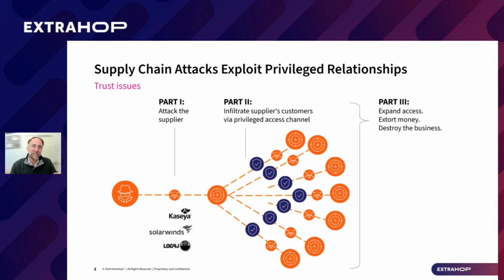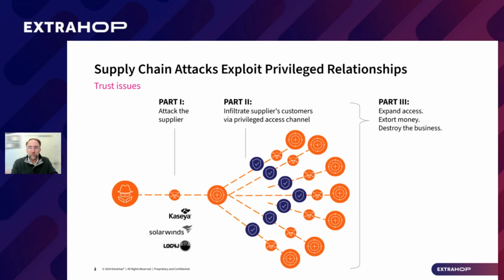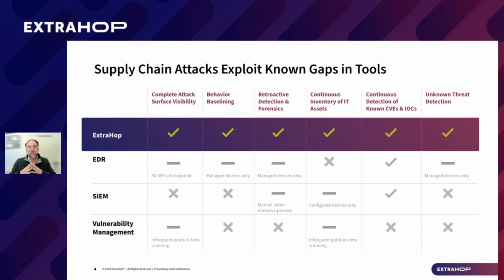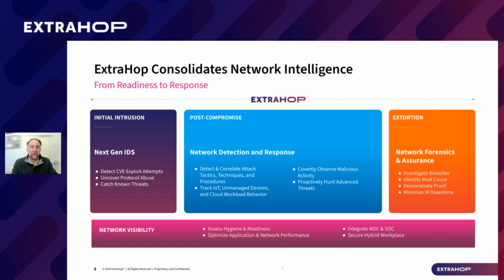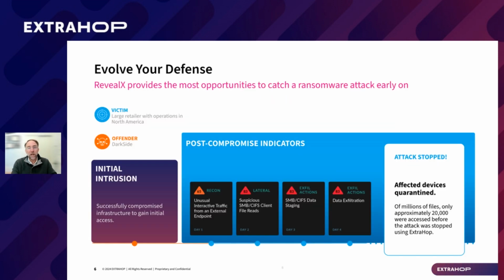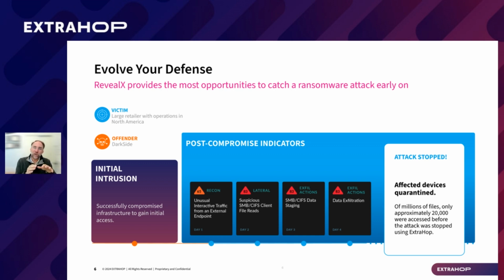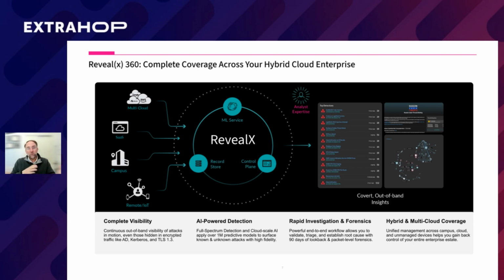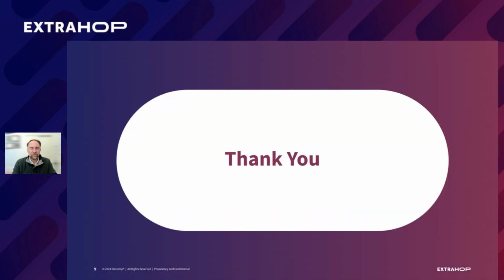Eradicate Software Supply Chain Attacks with RevealX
Tom Clavel, Senior Director of Product Marketing at ExtraHop walks you through a demonstration on stopping software supply chain attacks on RevealX.